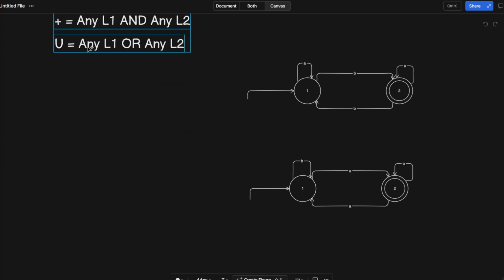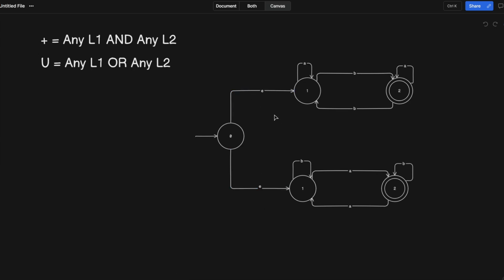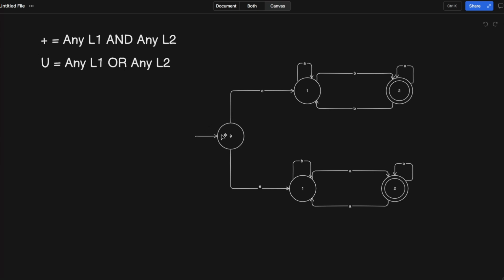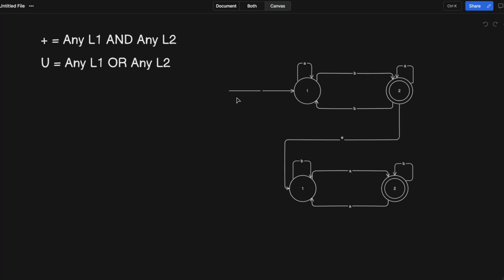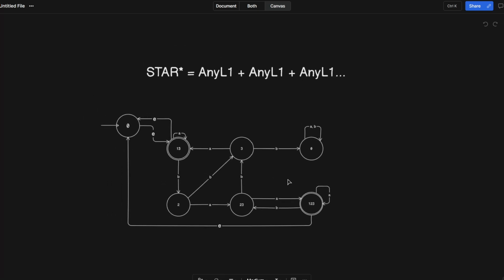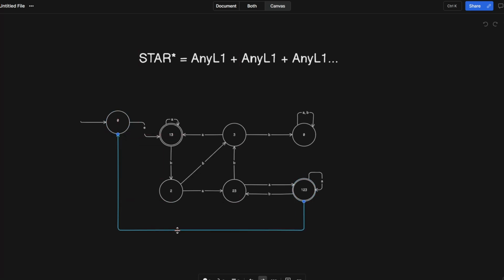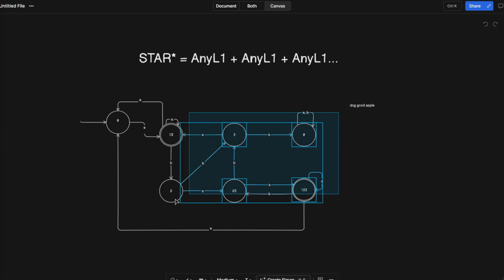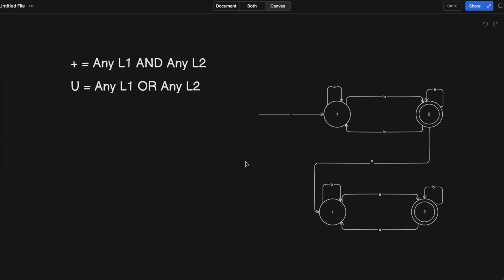Proving Regular Language Operations Are Closed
In this video, I prove that regular languages are closed under union, concatenation, and the Kleene star operation—fundamental results in the theory of formal languages and automata. Using the power of nondeterministic finite automata (NFA), I demonstrate how each of these operations can be constructed while remaining within the class of regular languages.

🔍 What you’ll learn:

    How NFAs can be used to prove closure properties

    The construction techniques for:

        Union of two regular languages

        Concatenation of regular languages

        Kleene star (repetition) of a regular language

    Why regular languages are so robust and foundational in computer science

📘 Prerequisites: A basic understanding of finite automata, regular languages, and nondeterminism will help you get the most out of this video.